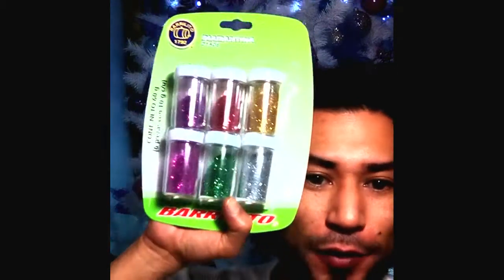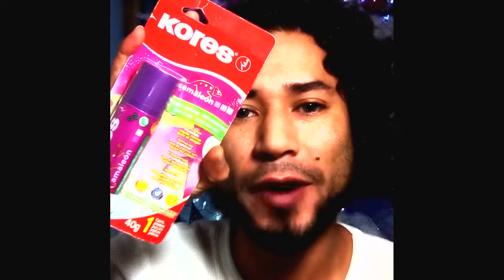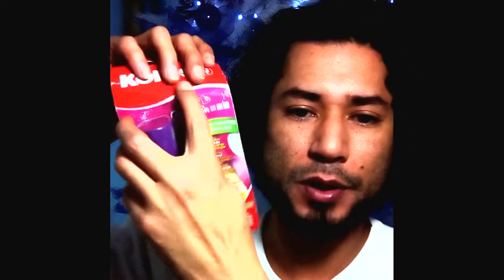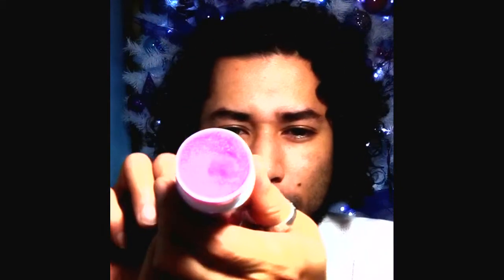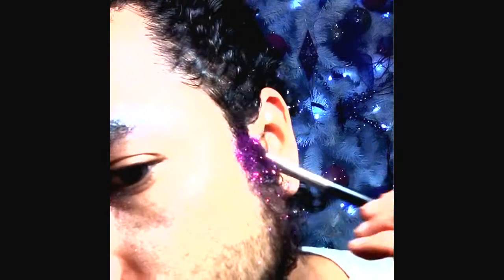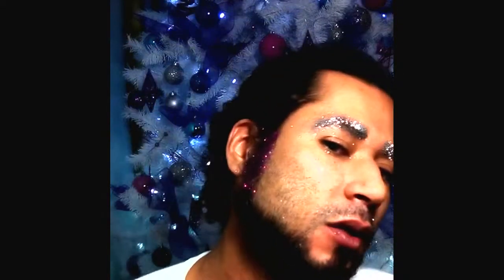Como hacer Barba de brillantina y escarcha Glitter Beard Challenge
Make It Happen 100 looks #6 Glitter Challenge Edition.
I really enjoyed this cool challenge! Don't try this at home, it''s fun :P

write your comments below
what do you want for the next video!?